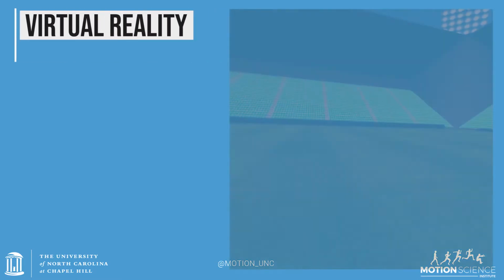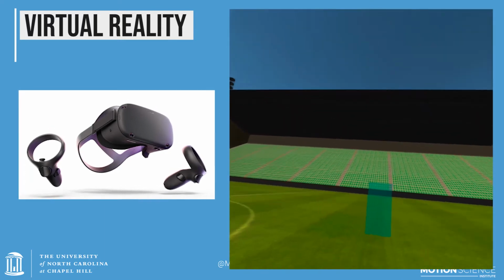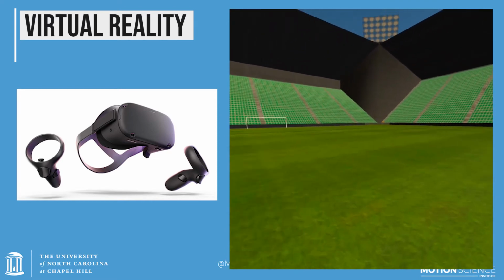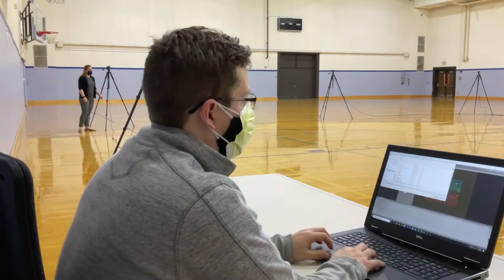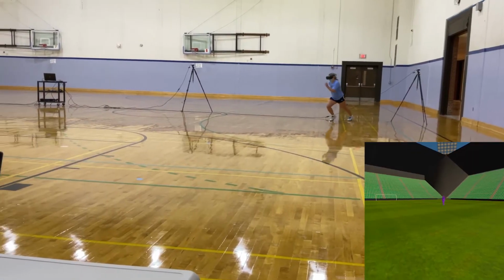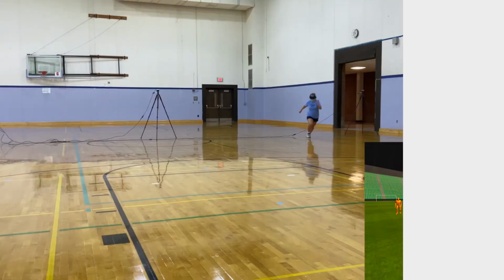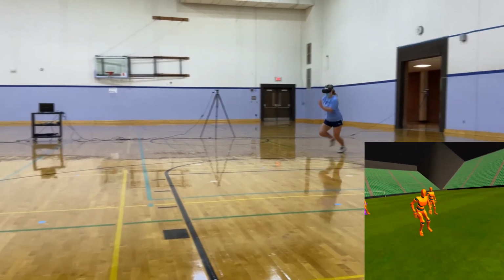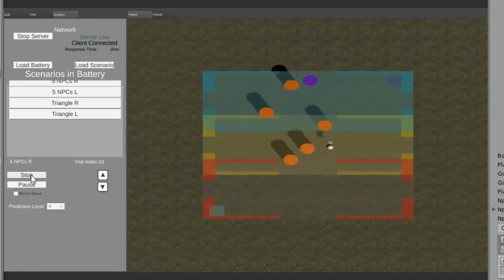Virtual Reality (Video 5) - NBD 2021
In our next video, we will discuss the use of virtual reality to assess on-field movement strategies.